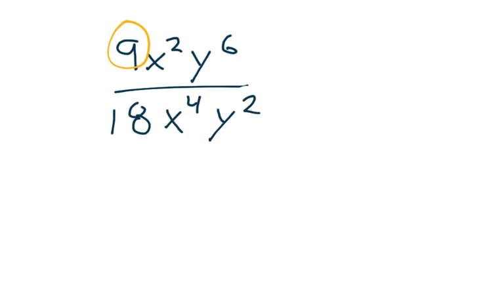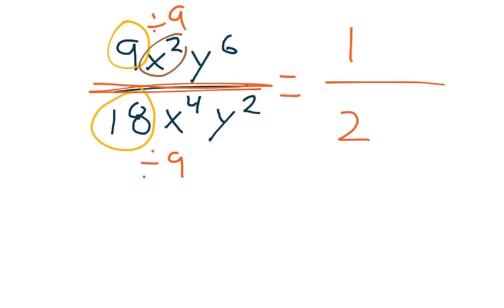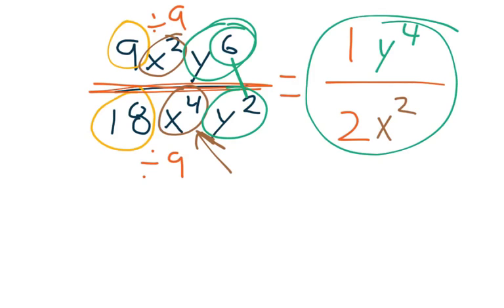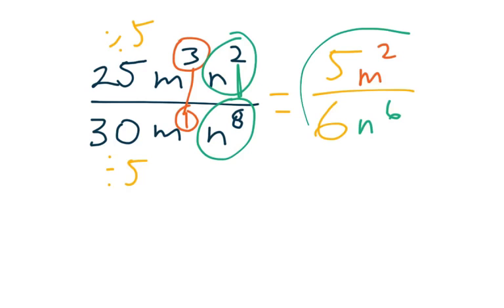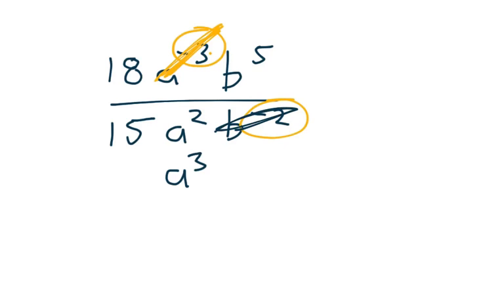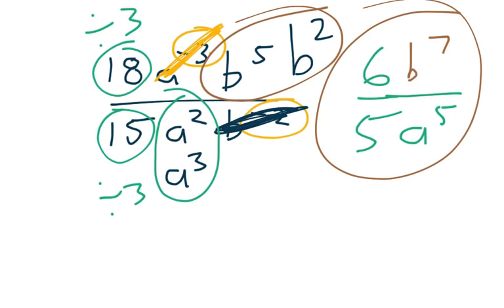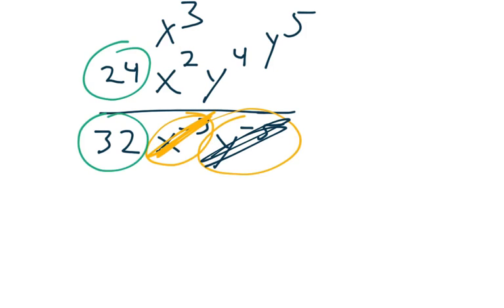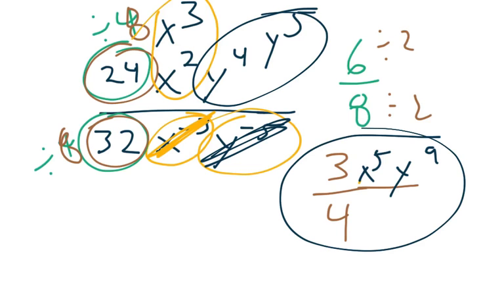September 8, 2018